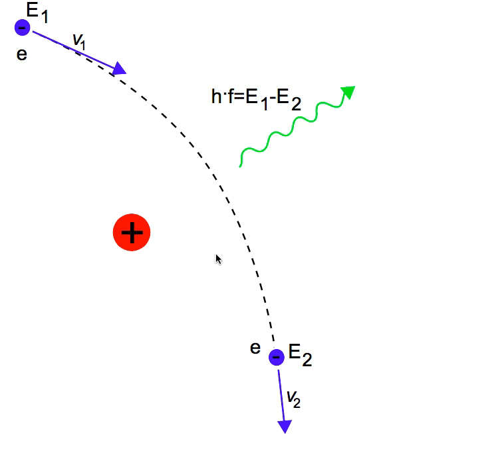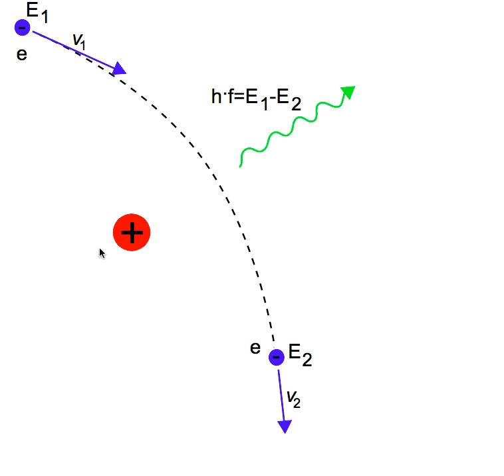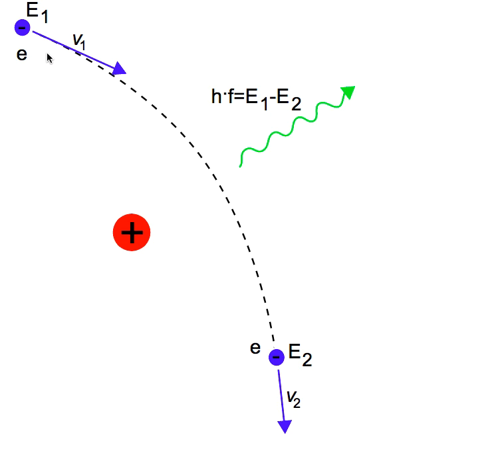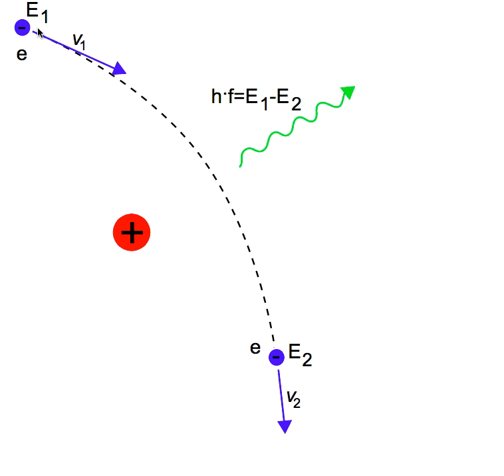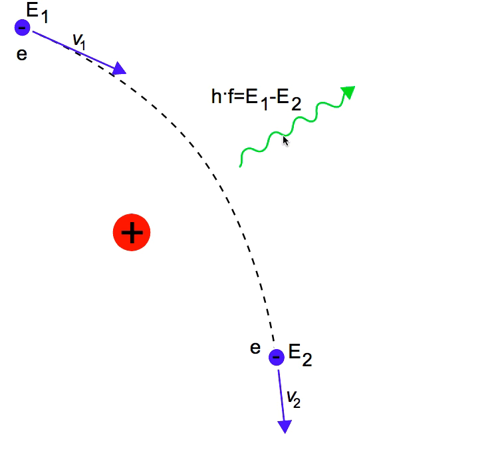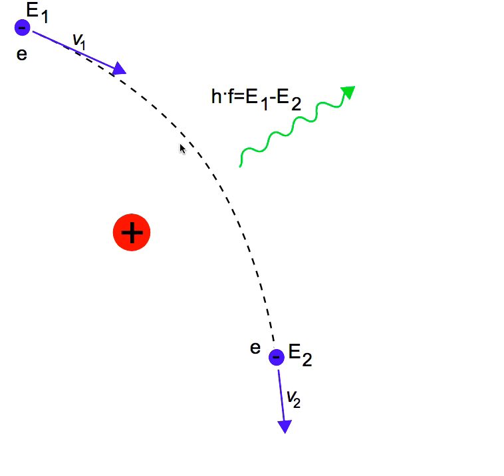X-ray Production: Bremsstrahlung Interaction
Only 1% of electrons interact with the Target Material to produce X-RAYS.

From That Material interactions (1%) up to 85-100% results in Bremsstrahlung x-ray production as described above.